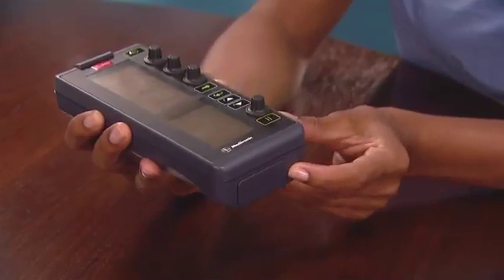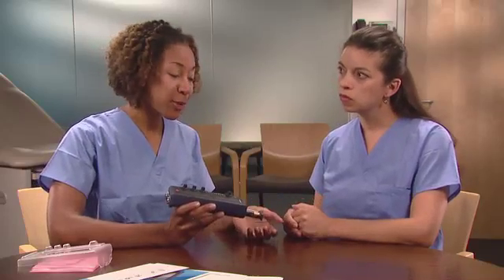5392 Dual Chamber Temporary External Pacemaker Overview of Physical Features & Enhancements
Features of the 5392 and some of its basic safety and ease of use functionality.